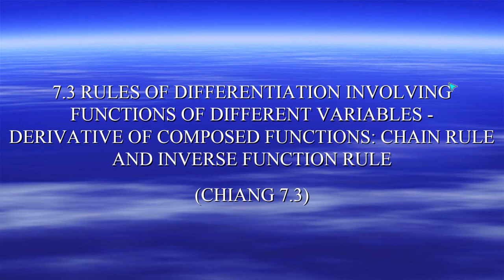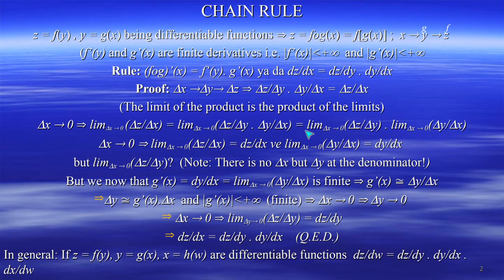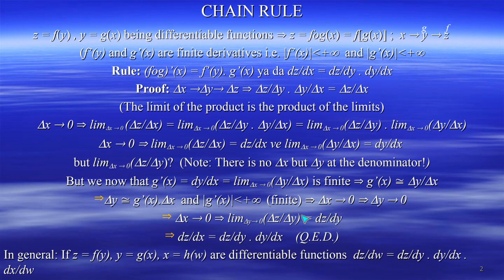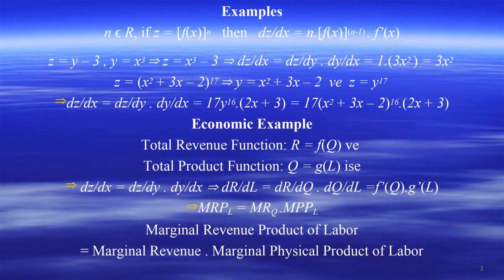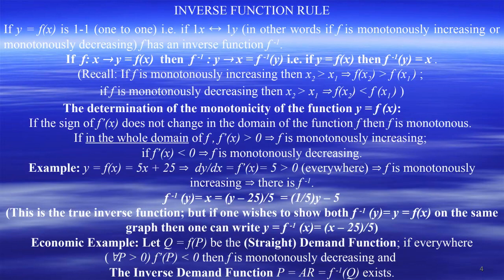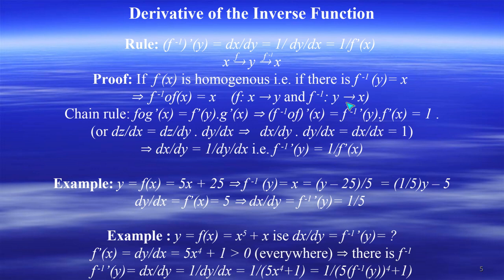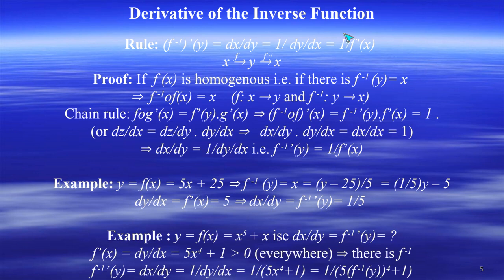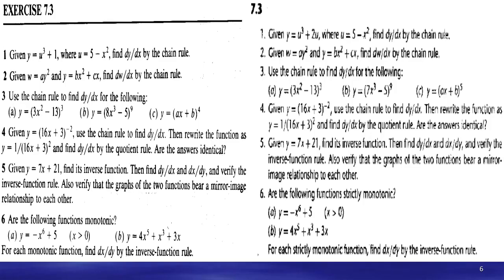2024 04 29 13 36 TB MATHEMATICS FOR SOCIAL SCIENCES LESSON 9 recording 1 5a8809b1 0888 4987 b93d c5